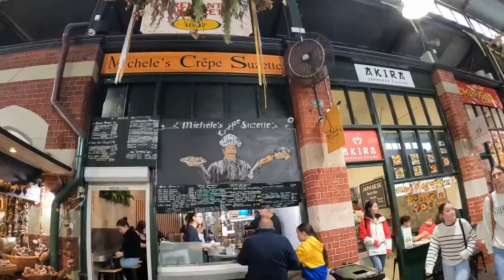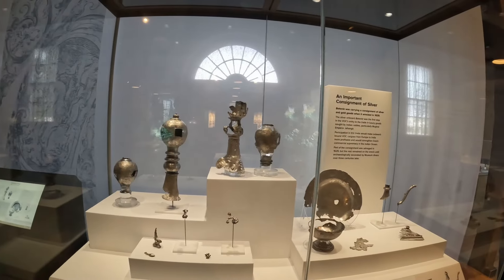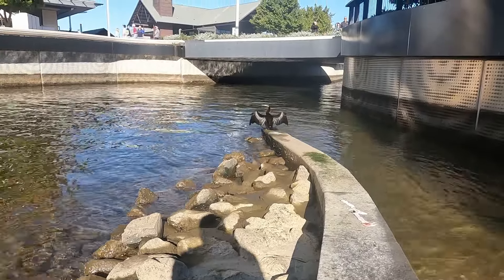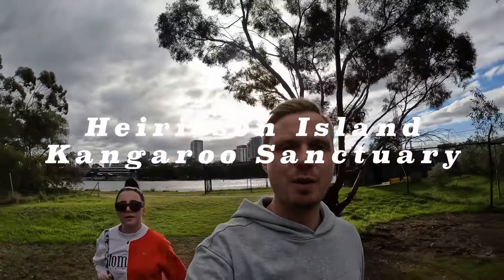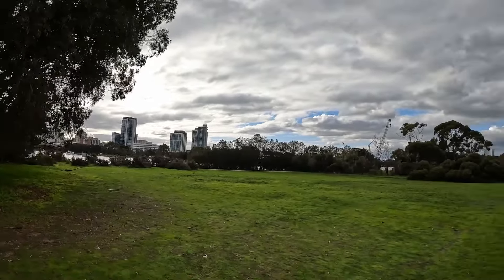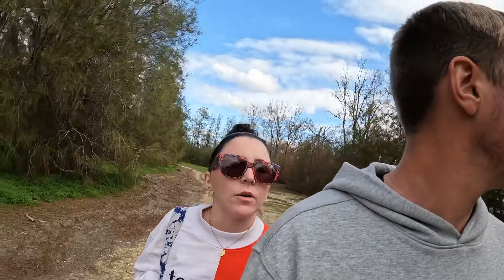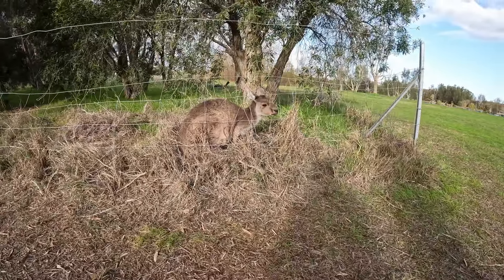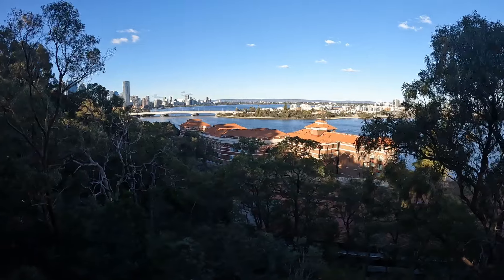7 FREE things to do in PERTH CITY, AUSTRALIA 🇦🇺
Here is our short Free things to do guide to Perth city, Australia

Chapters
00:17 Fremantle Market
00:40 WA Shipwreck Museum
01:03 Elizabeth Quays
01:27 Swan River
01:47 Art Gallery
02:34 Heirisson Island
04:41 Kings Park